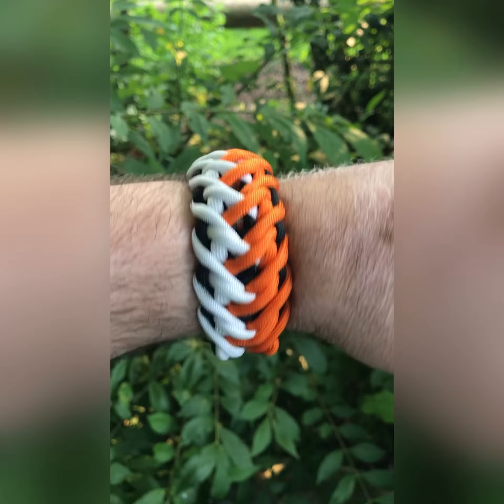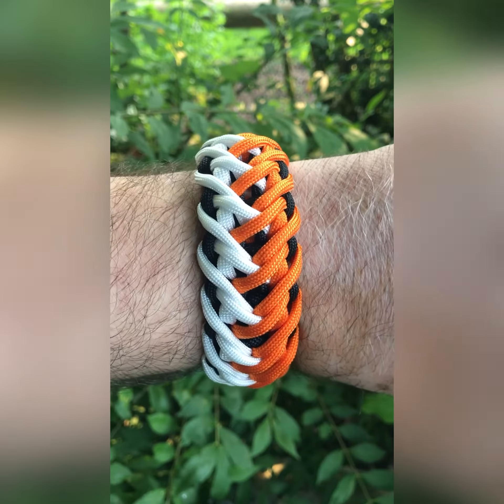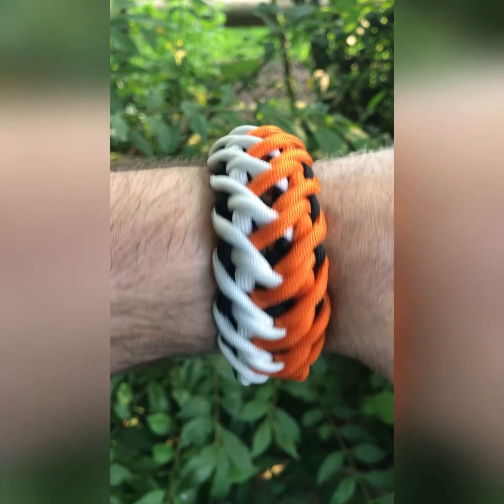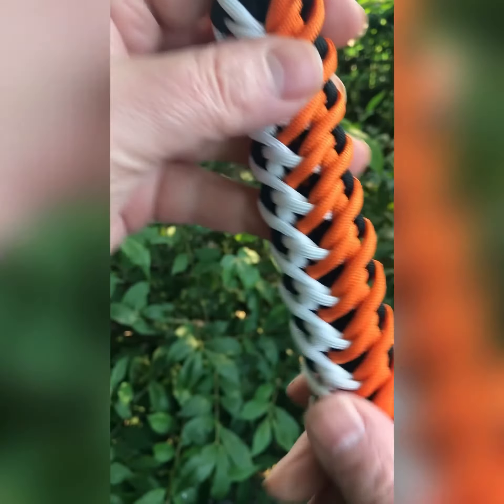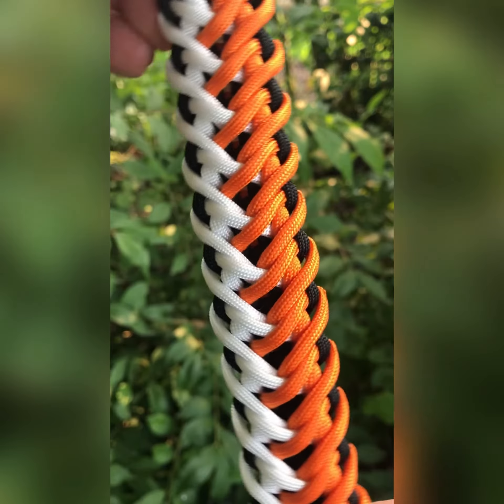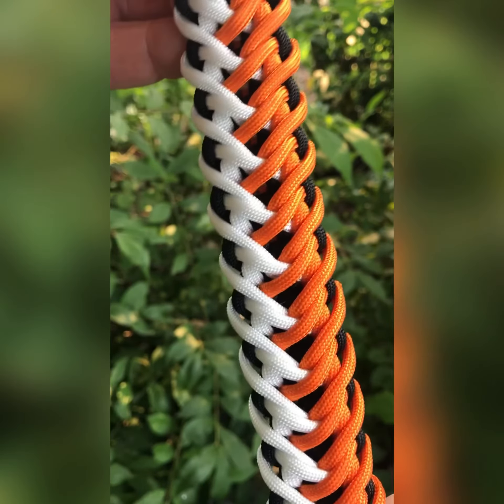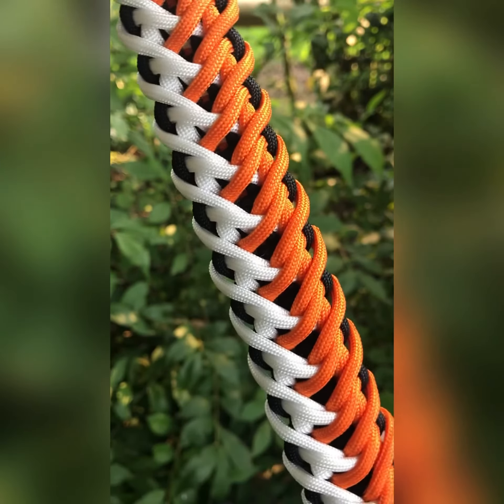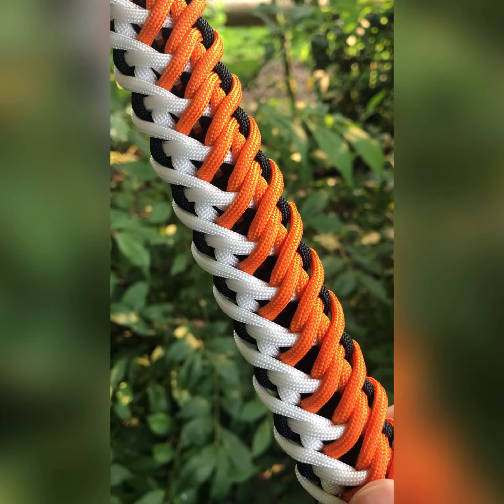Trailer: FALCONER Paracordbracelet